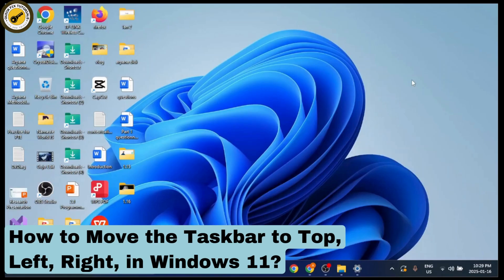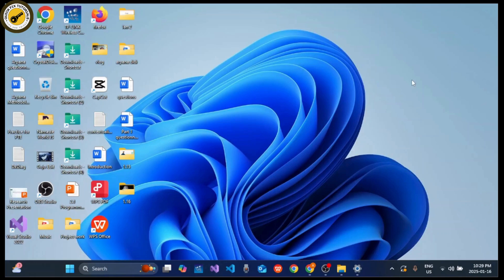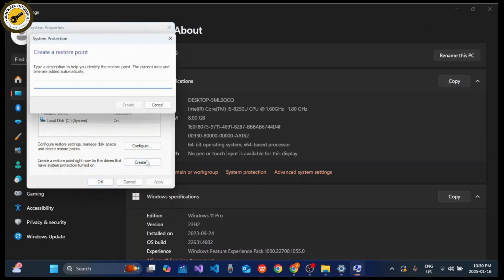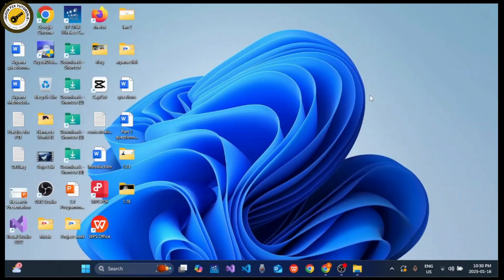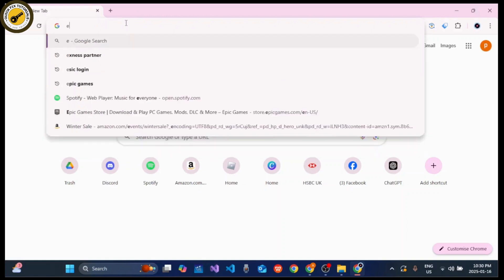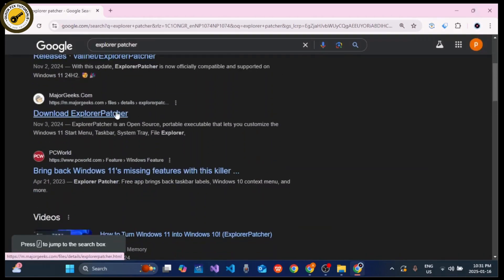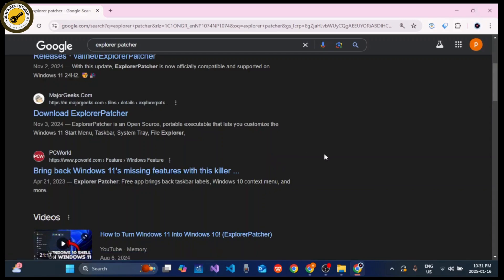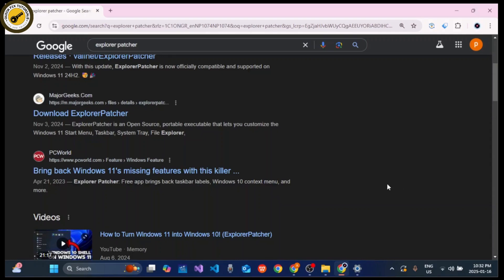How to Move the Taskbar to Top, Left, Right, in Windows 11 2025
How to Move the Taskbar to Top, Left, or Right in Windows 11 (2025)

Want to customize your taskbar position in Windows 11? This video will guide you through the steps to move the taskbar to the top, left, or right of your screen in Windows 11 (2025). Whether you're asking, "How do I move the taskbar to the top in Windows 11?" or looking for ways to adjust the taskbar position, this tutorial has you covered. Learn how to tweak your settings and personalize your workspace. Watch now to see how you can move the taskbar to your preferred position in Windows 11 today!

Timestamps:
00:00 How to Move the Taskbar to Top, Left, or Right in Windows 11 (2025)
00:10 How Do I Move the Taskbar in Windows 11?